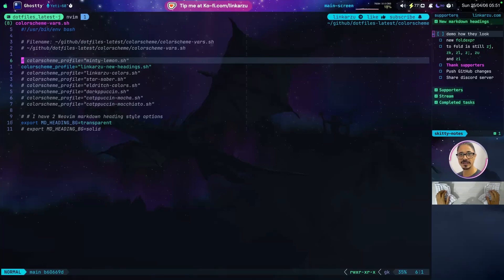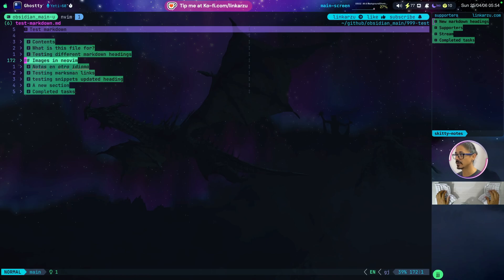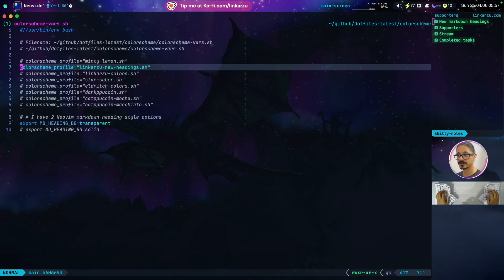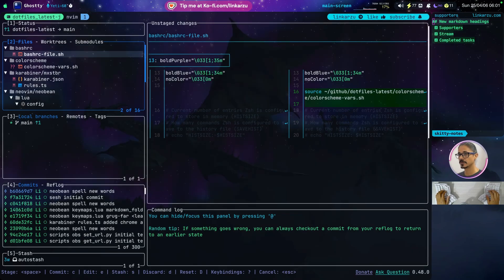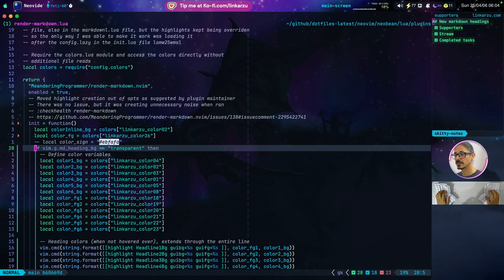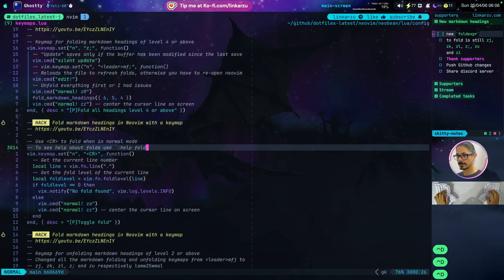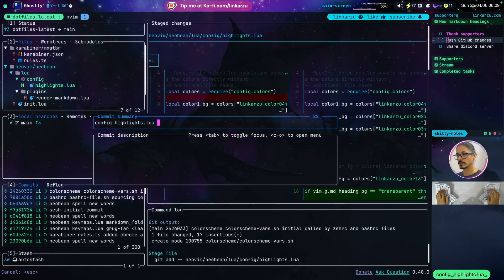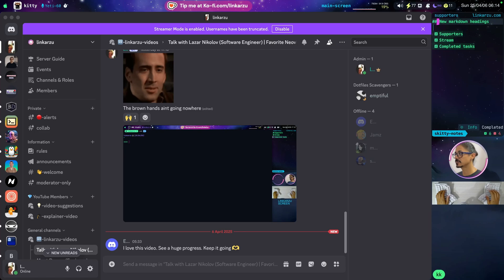My new Style of Neovim Markdown Headings and New Folds Configuration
I recently changed my fold expression in my neovim config, and I don't like the way my old markdown headings look, I'm getting older and I find them too bright. Next logical step as I age is to transition into a senior citizen colorscheme like gruvbox and then switch to vim without plugins. But for now, these are the headings I like using

Let me know what you think about them

00:00 - Demo old and new headings
03:41 - Configure new headings
09:54 - new foldexpr
11:47 - push git changes
13:52 - dotfiles and discord